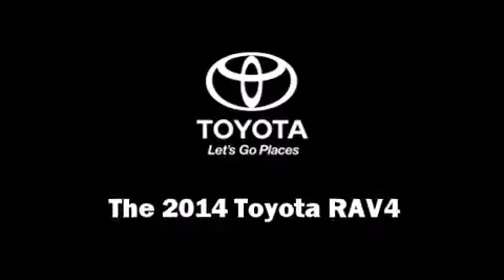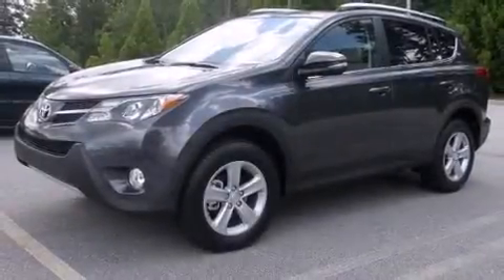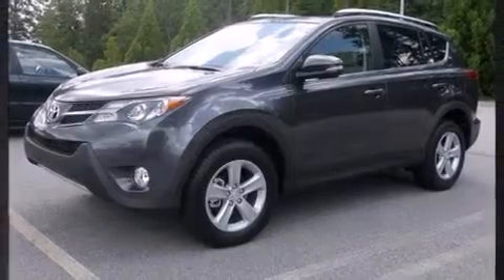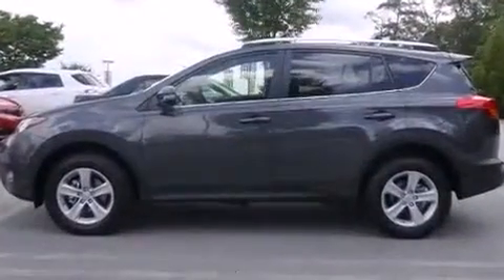2014 Toyota RAV4 FWD 4DR XLE in Lithonia, GA 30038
The 2014 Toyota RAV4. It features a front-wheel-drive platform, an automatic transmission, and a 2.5 liter 4 cylinder engine. This model accommodates 5 passengers comfortably, and provides features such as: a rear window wiper, front bucket seats, tilt and telescoping steering wheel, power door mirrors, power windows, remote keyless entry, and cruise control. Audio features include a CD player with MP3 capability, and 6 speakers, providing excellent sound throughout the cabin. Curtain airbags combine with standard stability control in creating a comprehensive safety network. Our sales reps are extremely helpful & knowledgeable. They'll work with you to find the right vehicle at a price you can afford. Stop in and take a test drive!